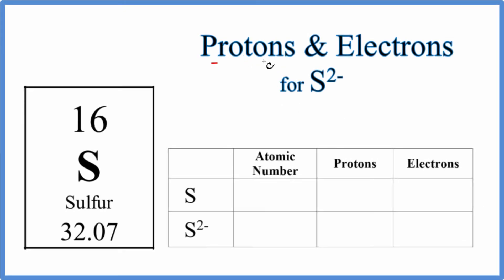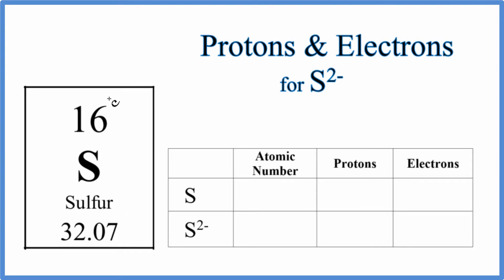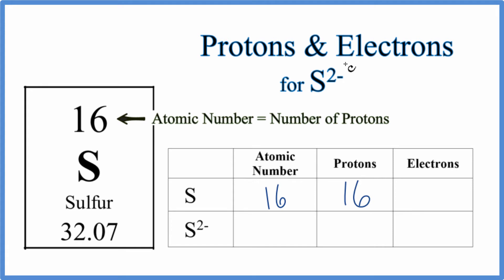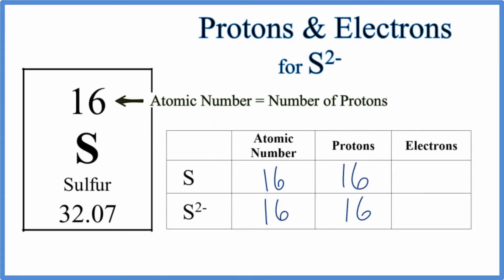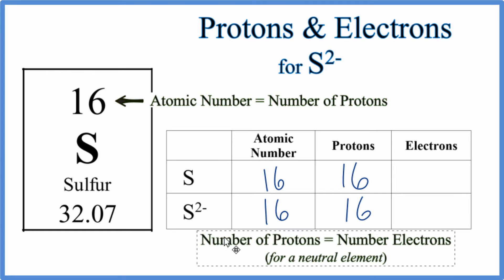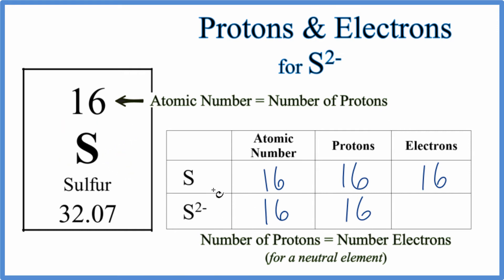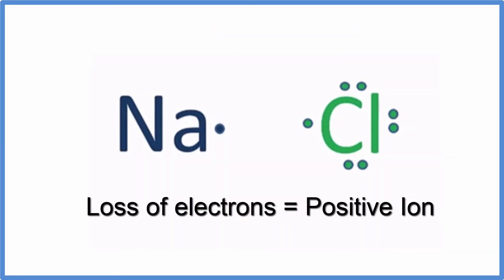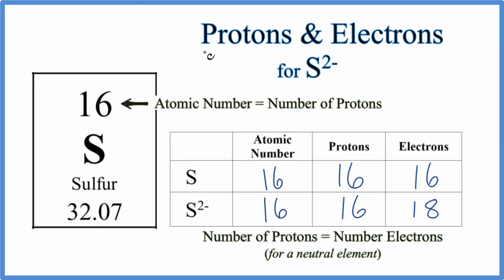How to find Protons & Electrons for the Sulfide ion (S 2-)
In this video we’ll use the Periodic table and a few simple rules to find the number of protons and electrons for the Sulfide ion (S 2-). From the Periodic Table we can find the element symbol, atomic number, and atomic mass.  Using this information we can find the other information.

Note that the call the ion of Sulfur the "Sulfide ion".

Rules